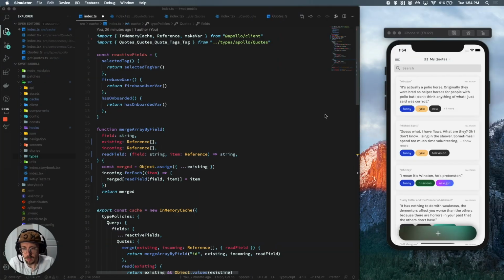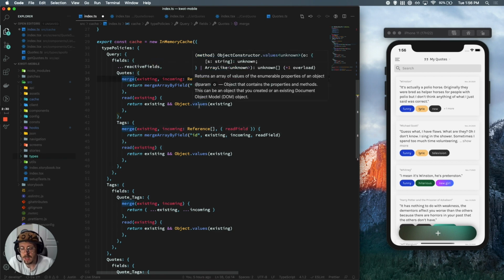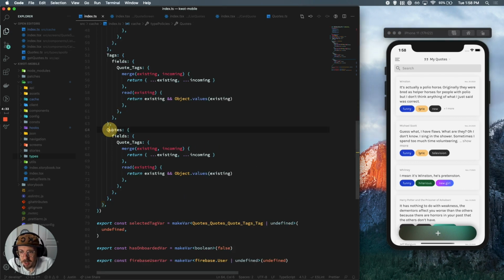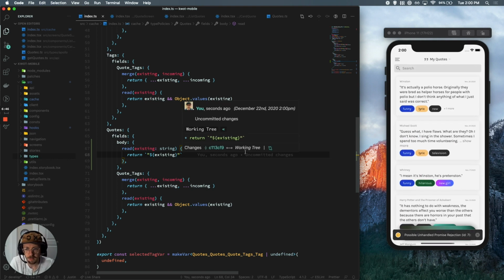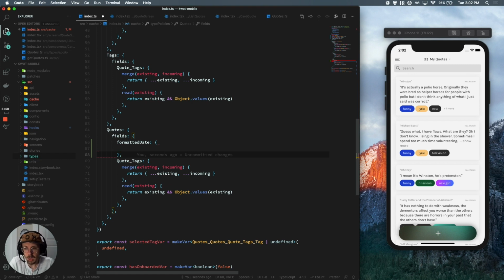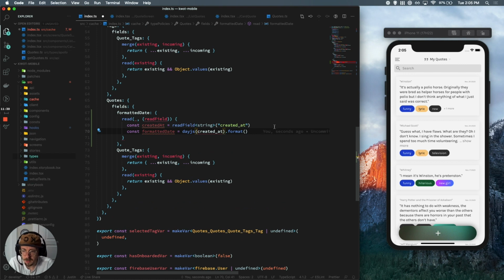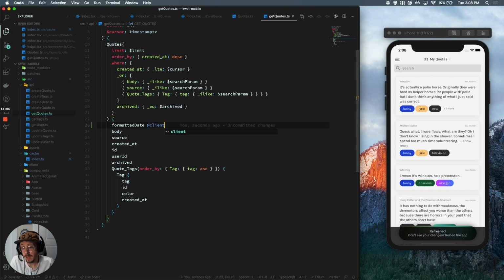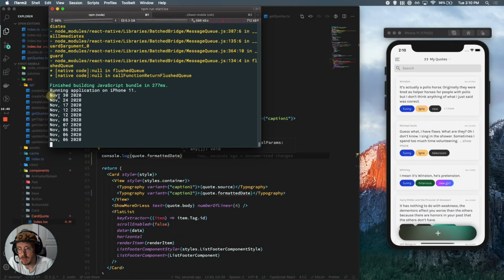Type Policies in Apollo Client 3: An Introduction